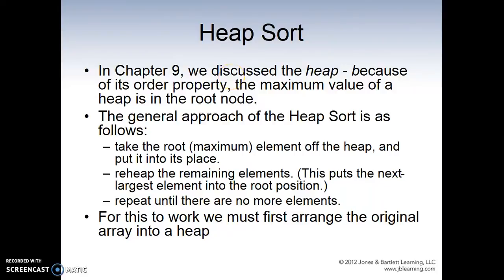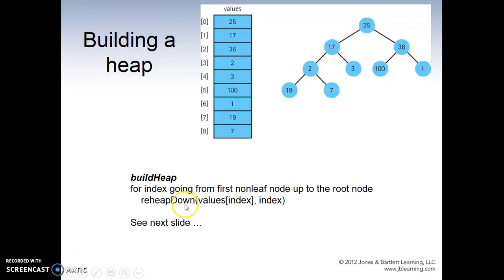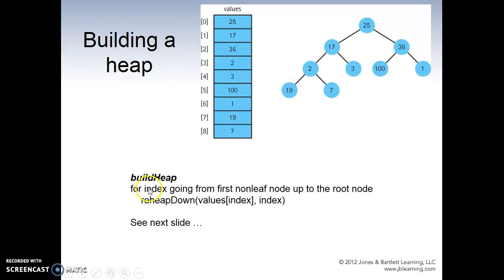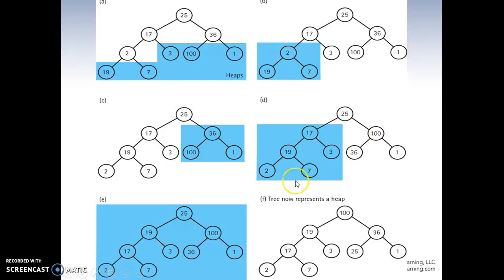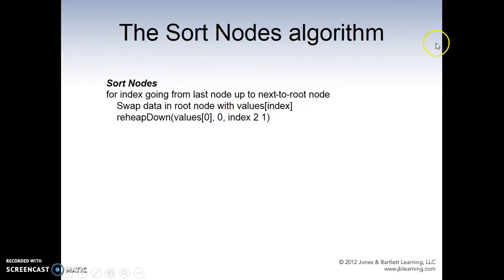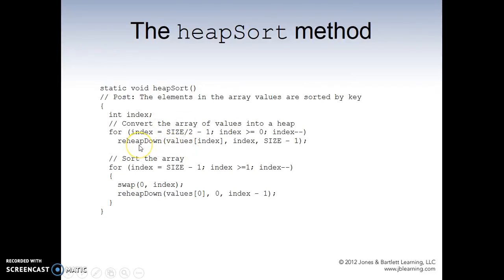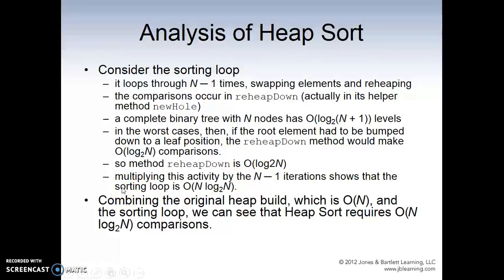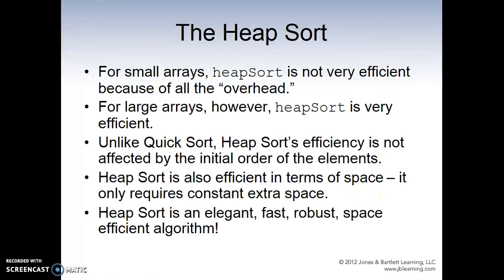CSC202 Chapter10 HeapSort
HeapSort Algorithm